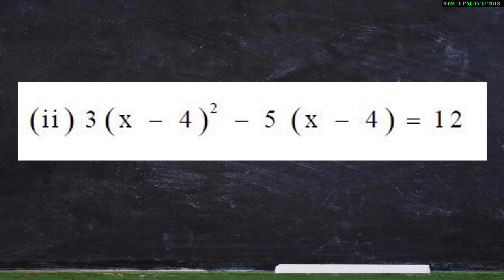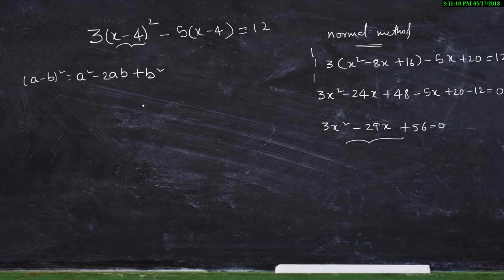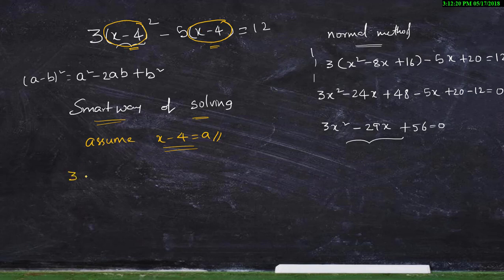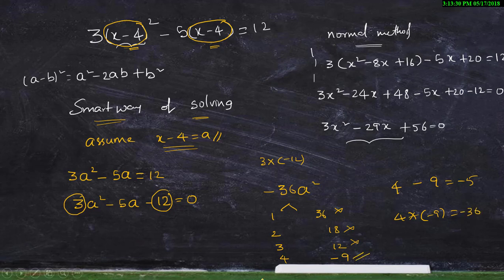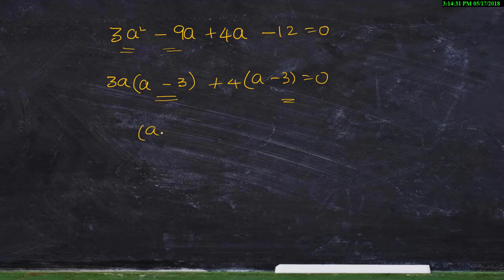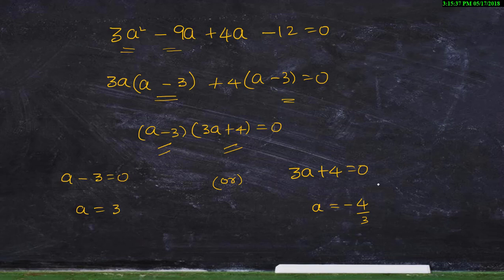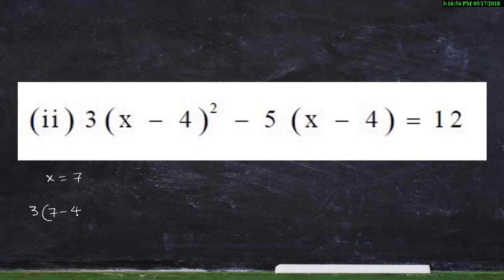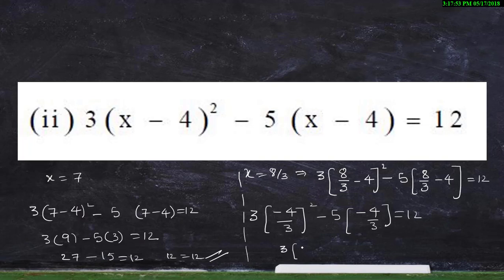solving a quadratic equation in smart way